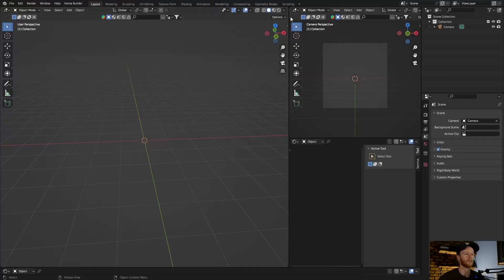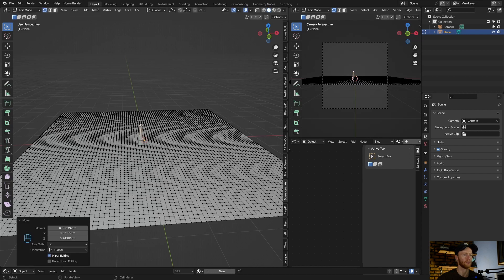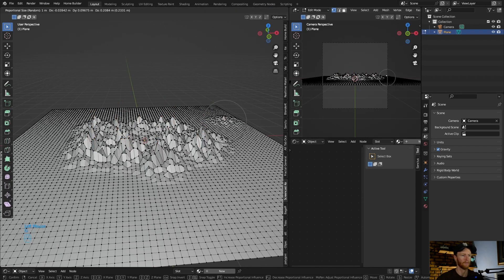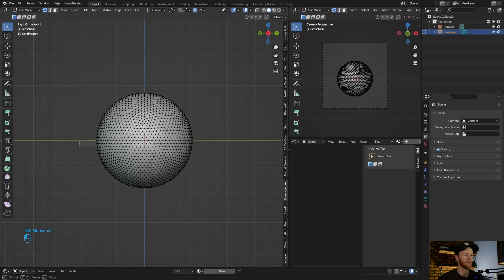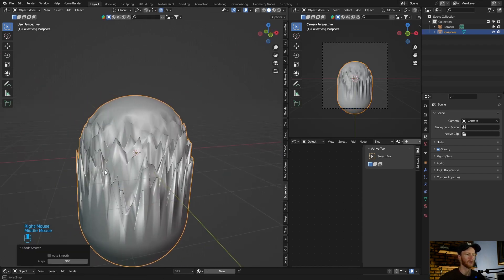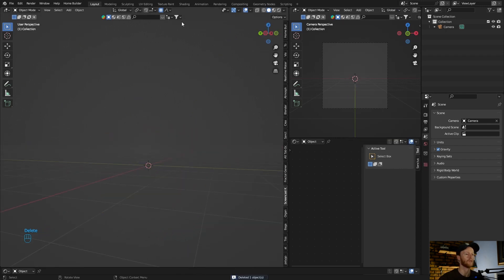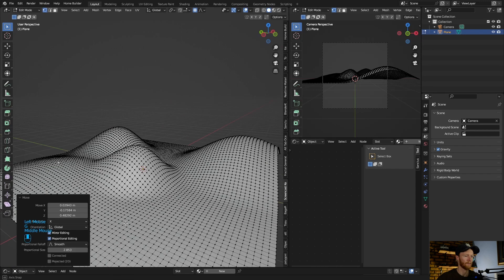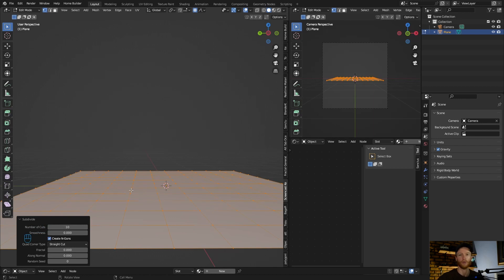This Might Be The Most Underrated Tool In Blender